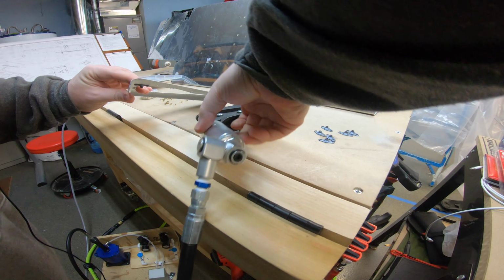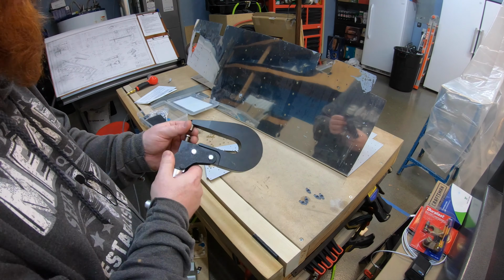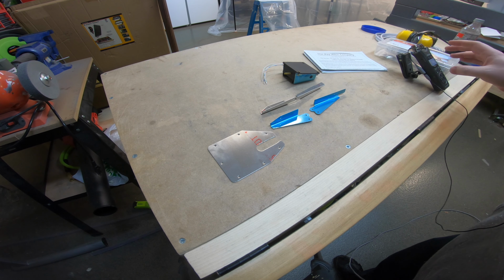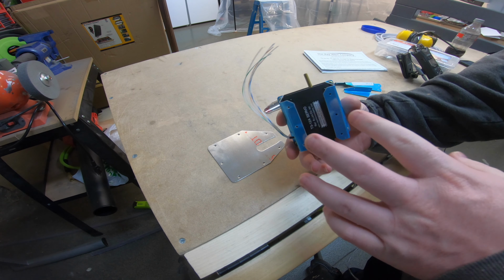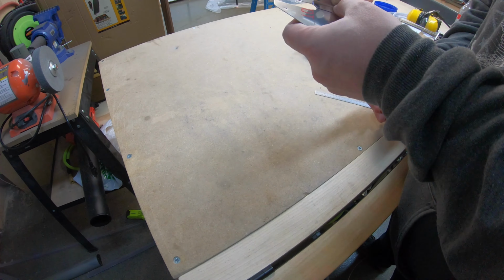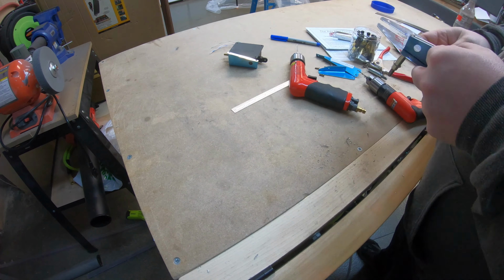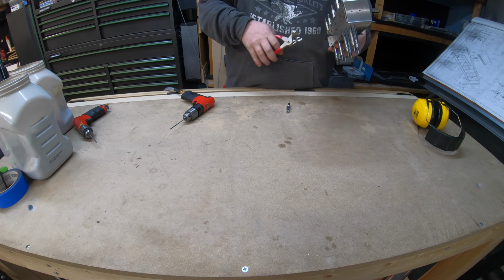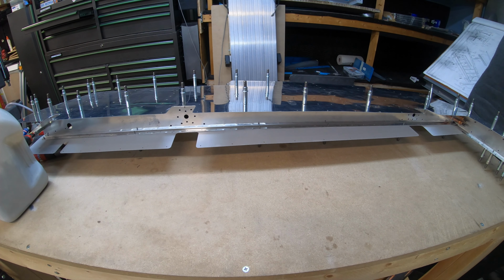Left Elevator Sub Assembly - 4K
Preparing the Left Elevator Sub Assembly for final riveting.